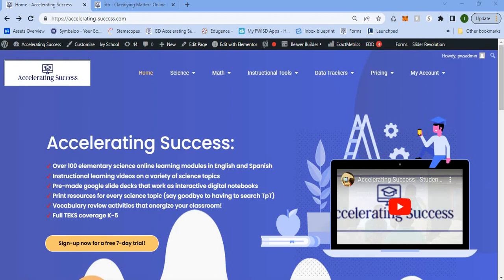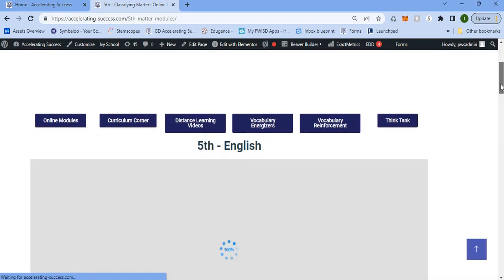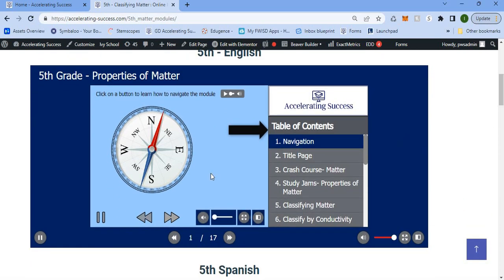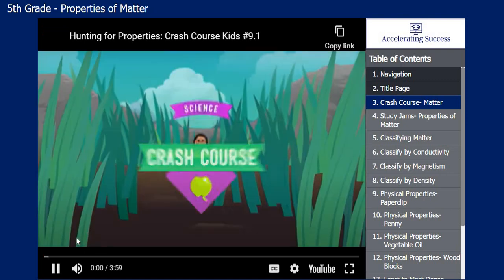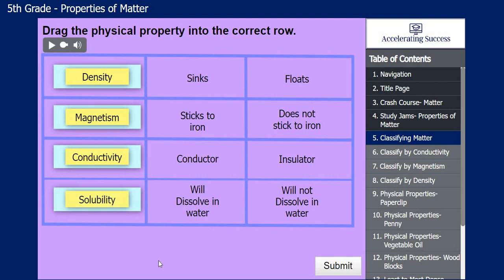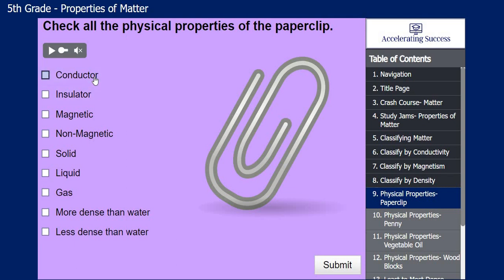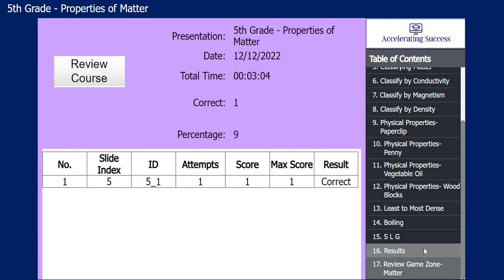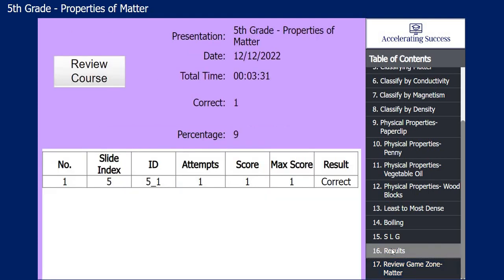Accelerating Success - Online Modules